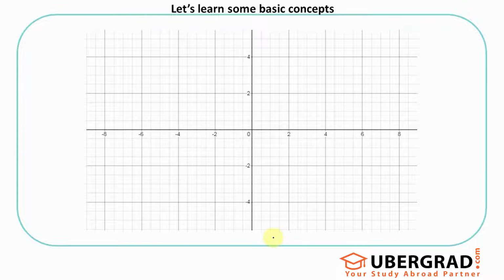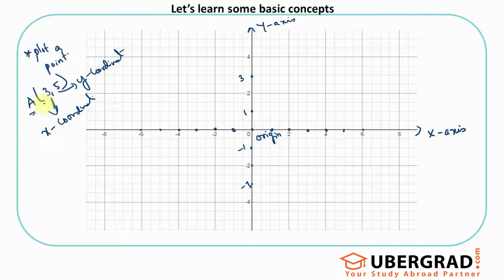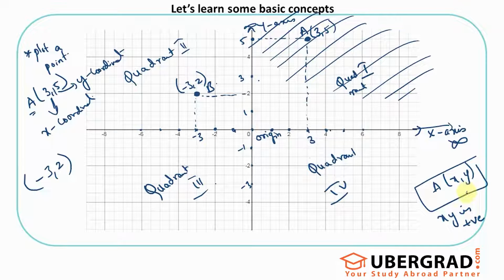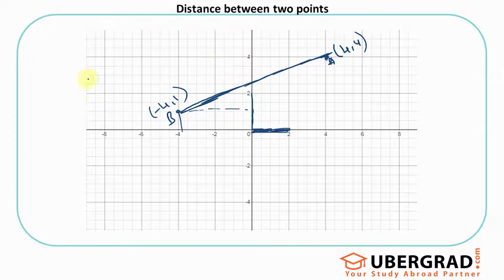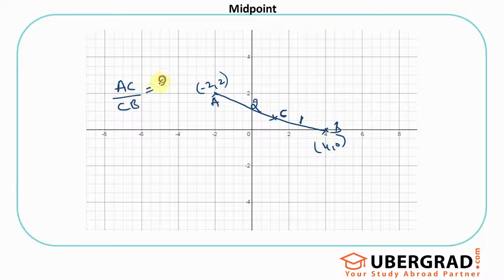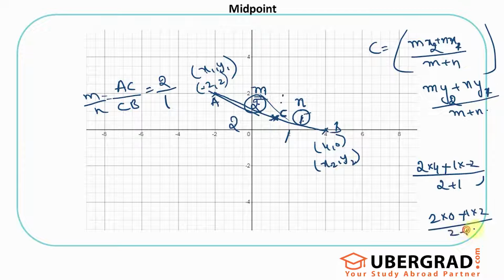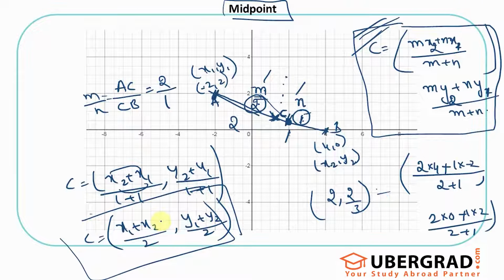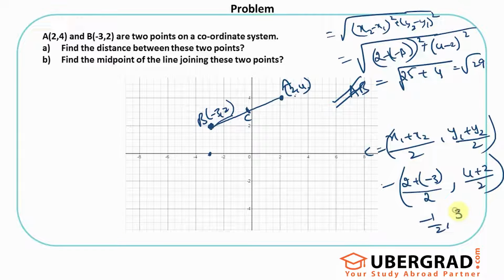Co-ordinate Geometry 1 (Points)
Geometry is one of the four key blocks of GRE Quantitative Reasoning and is considered easy by a good number of students from non-mathematics background. Co-ordinate Geometry topic in Geometry is an important topic to work on to revise your basics of Geometry.
We shall start with the fundamentals of Co-ordinate Geometry - Points in this concept video along with few sample questions.
You can watch the remaining videos in the playlist to complete Co-ordinate Geometry concepts for GRE Quantitative Reasoning section.